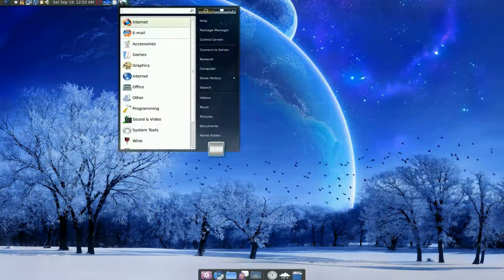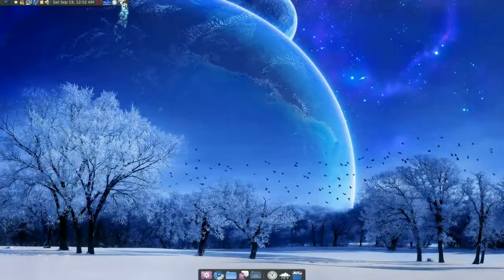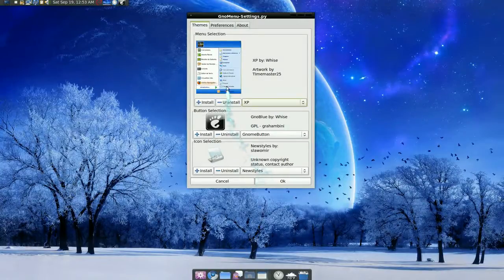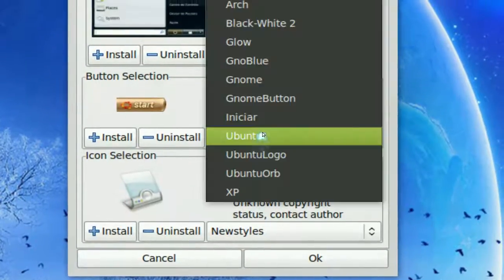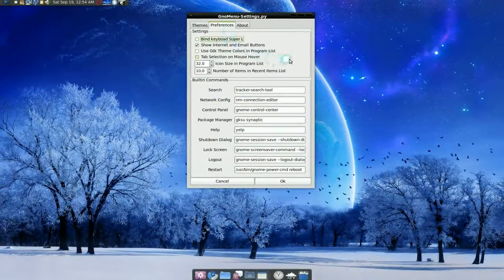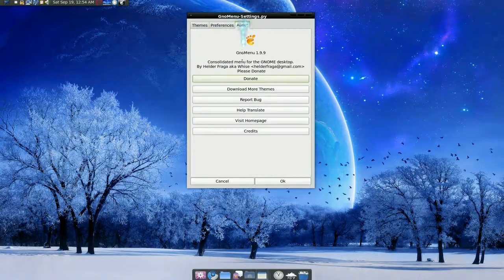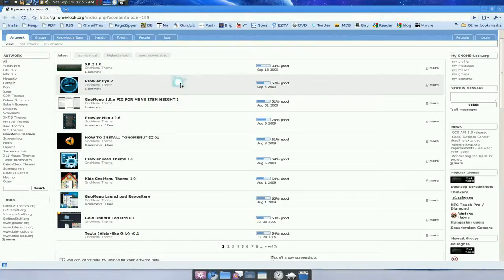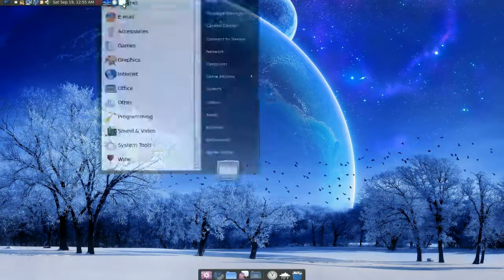Vista Menu for Linux - GnoMenu - Linux Mint 7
GnoMenu brings eye candy to the world of GNOME menus.
* Fully functional menu
* Supports themes
* For composited or non-composited desktops
It can emulate the look and feel of the most beautiful menus of
most modern desktops, and it can also use custom menus, due to
its powerful theme XML engine.